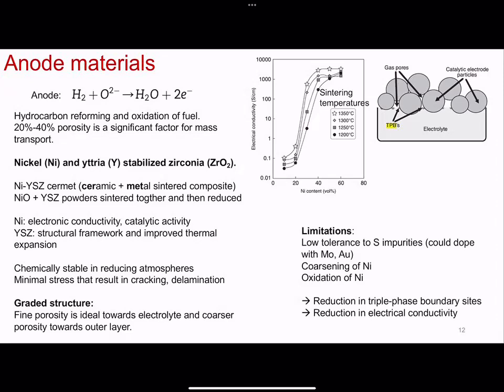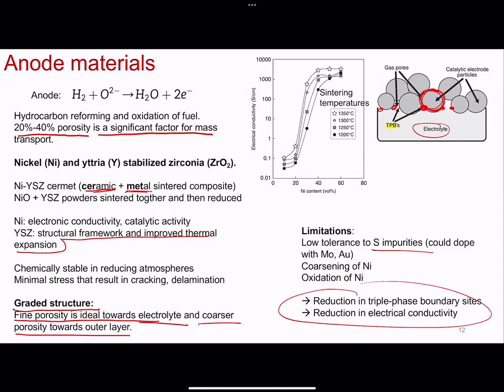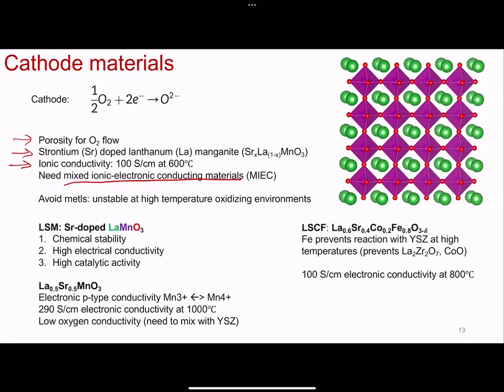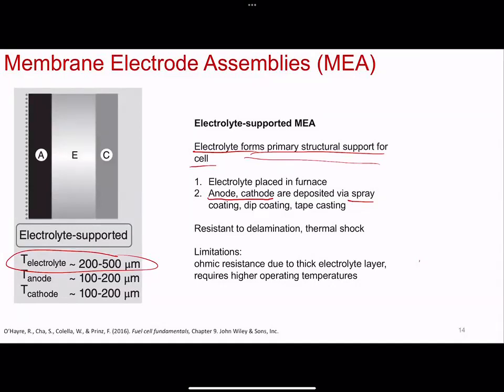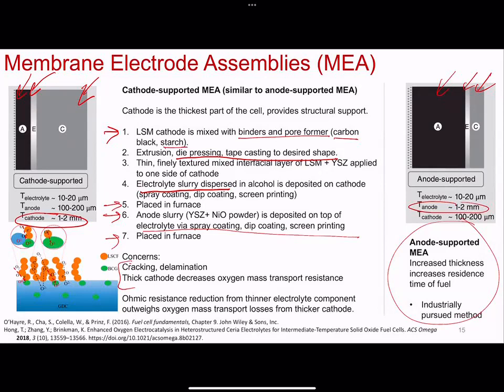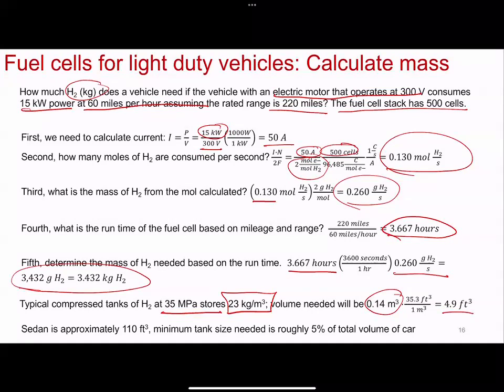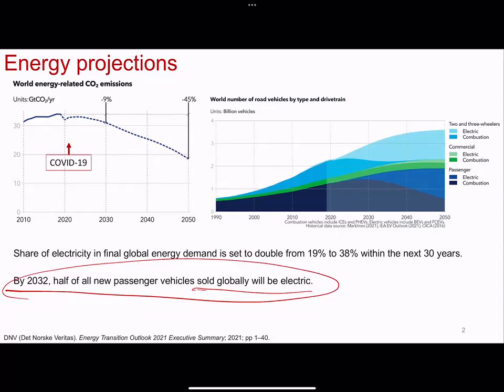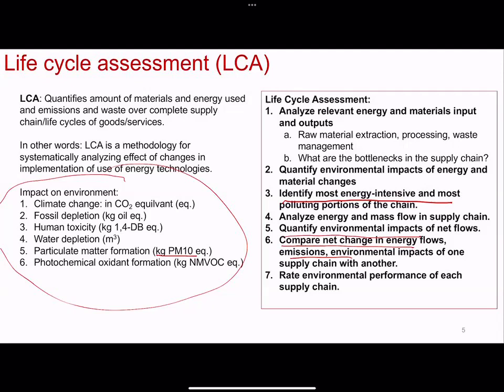Fuel cells, life cycle assessment, circular economy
Fuel cells, life cycle assessment